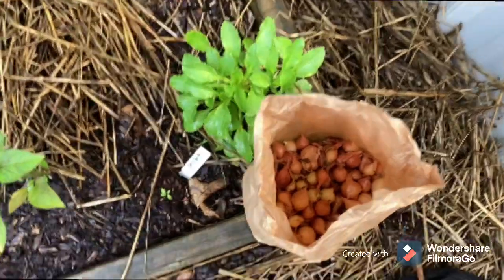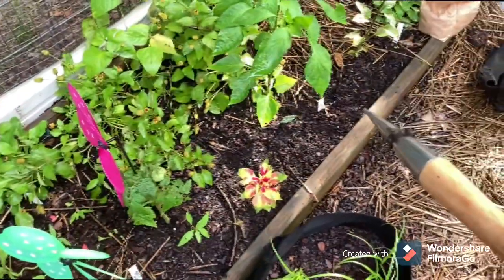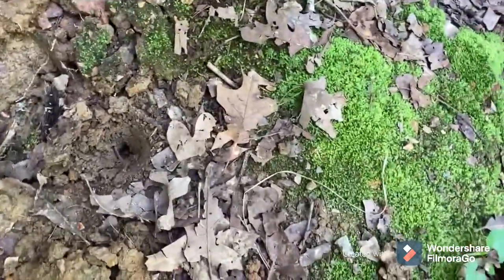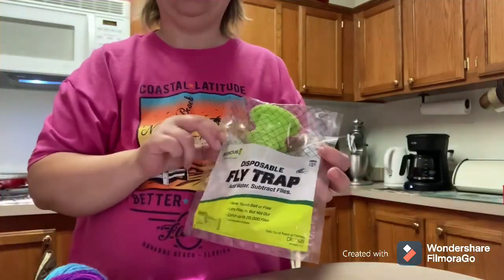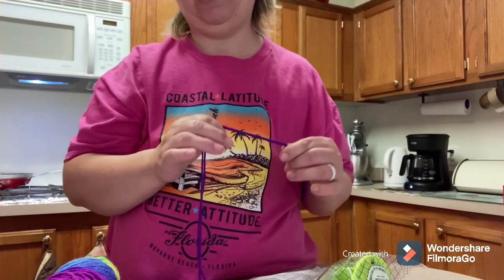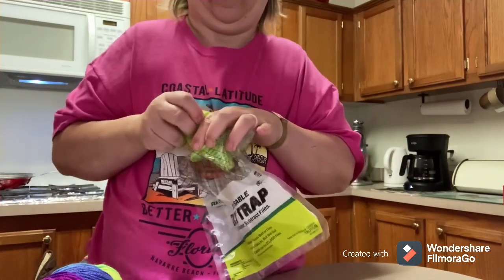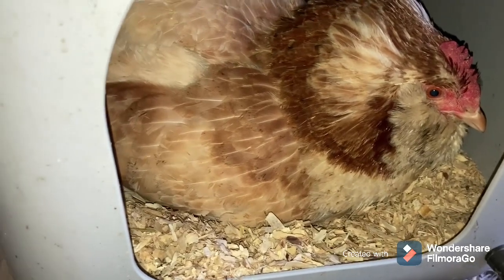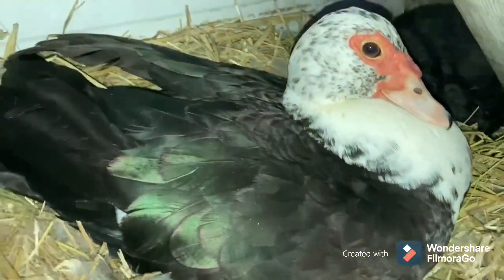Dibblers, fly catchers and broody hens, oh my!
Planting onion sets and sweet woodruff seedlings using a dibbler. Setting up and hanging a new fly trap. And a check on all the broody hens.